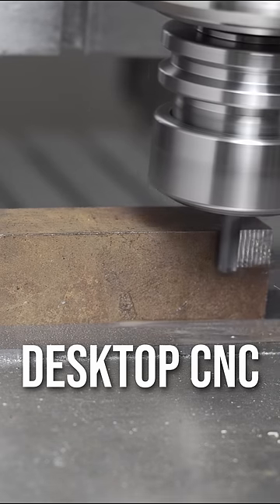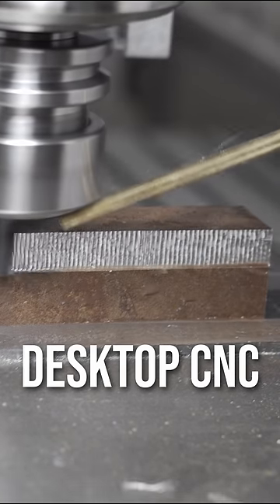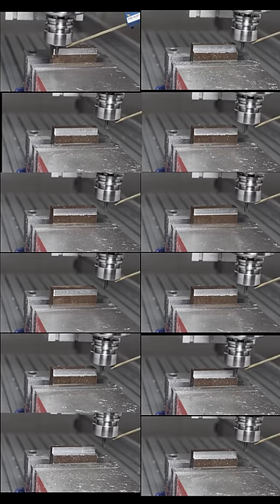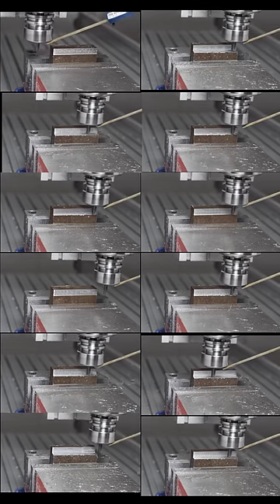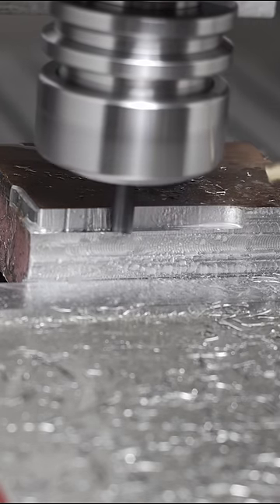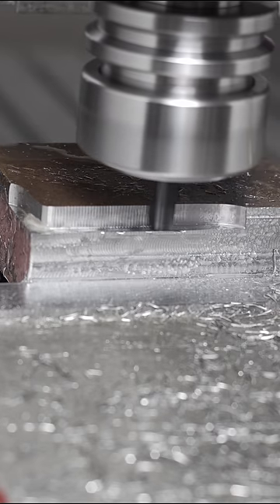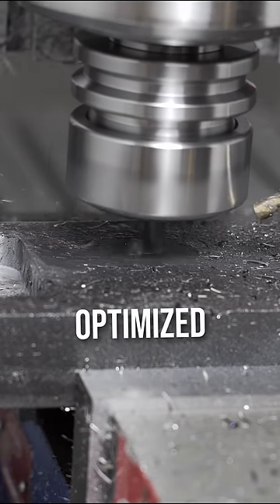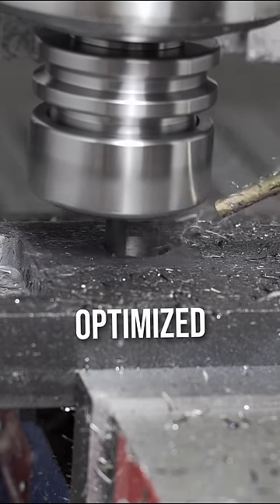Cutting Steel on a Desktop CNC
Can we cut steel on a desktop CNC? Yes, but it takes some tuning to get there 😁